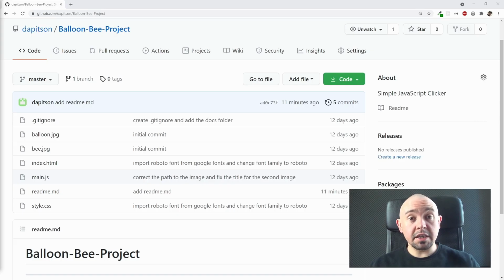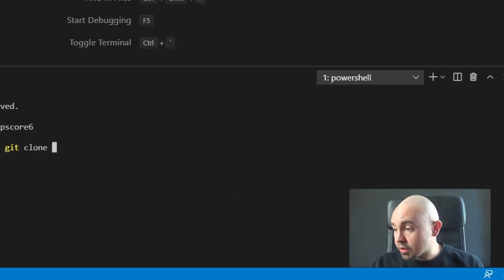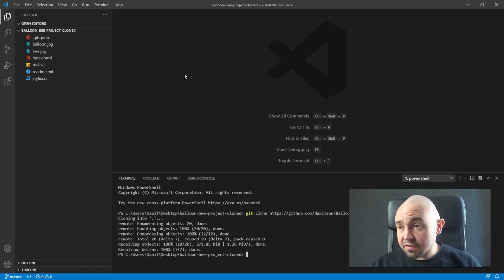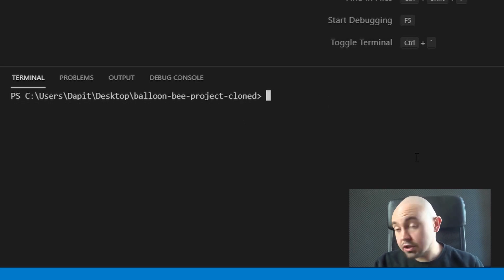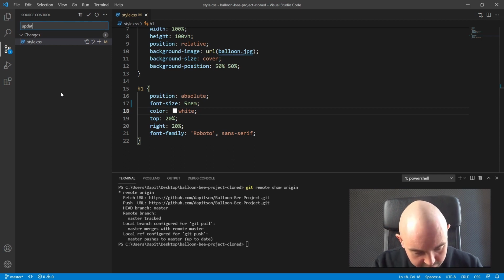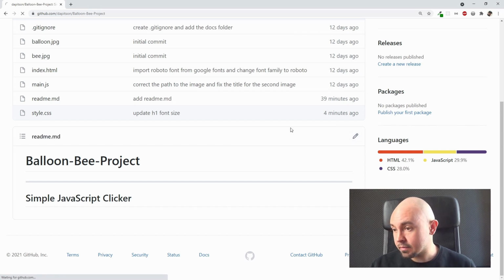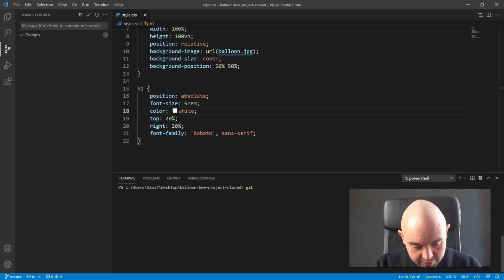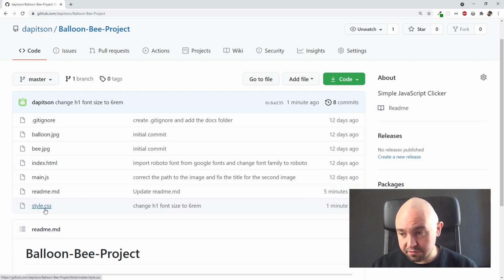How to clone and update your local and remote repository (#22)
In this video Damian will show you how to clone and update your local and remote repository :)